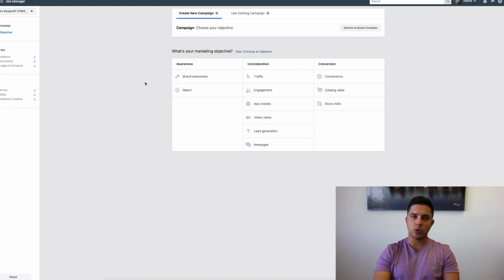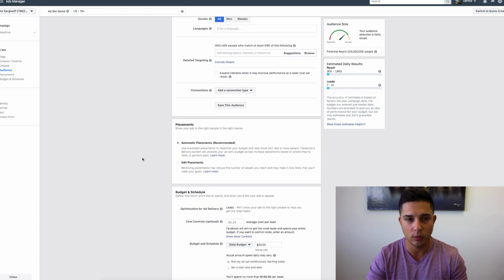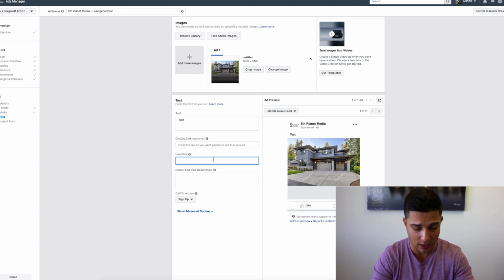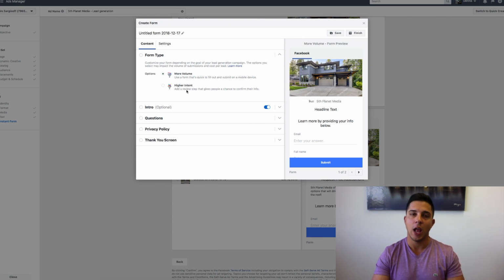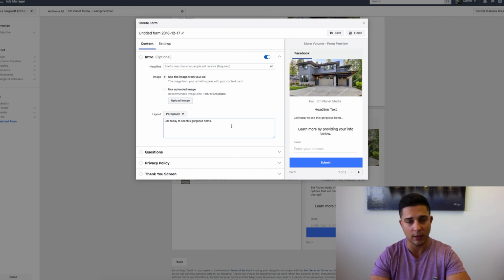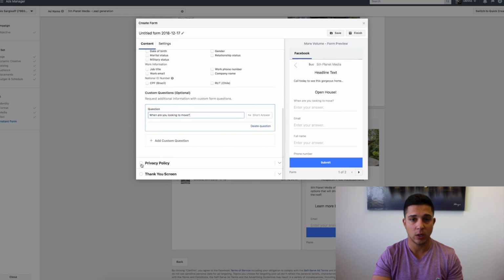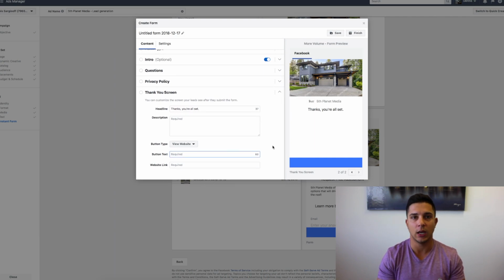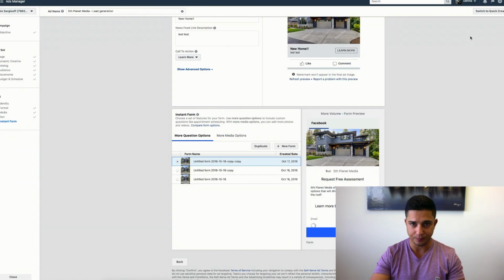How To Create A Facebook Lead Ad Form | Facebook Lead Generation Tutorial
How To Create Facebook Lead Ad Forms | Facebook Lead Generation Tutorial

In this video I show you the basic steps to create a Facebook Lead Ad Form. It is very a quick and easy way to start generating leads for any business.

Leads = Sales